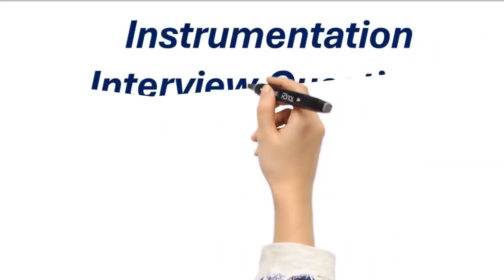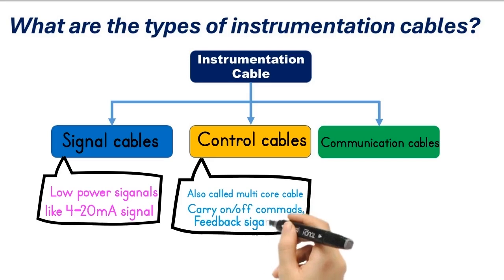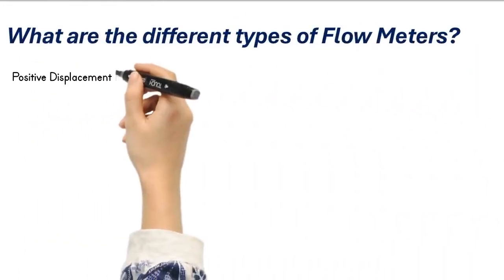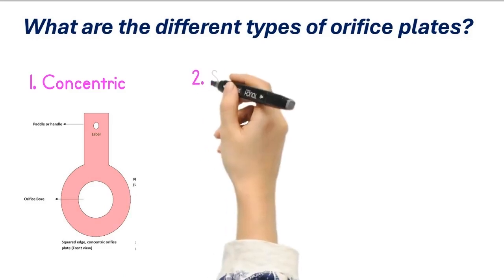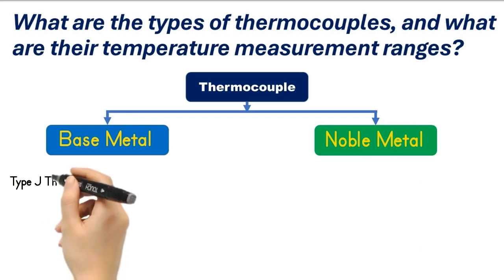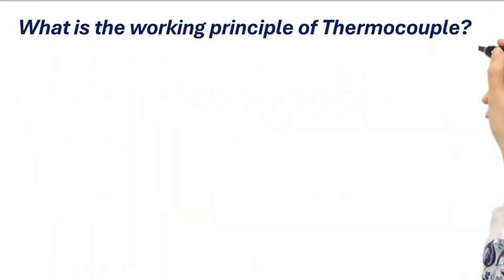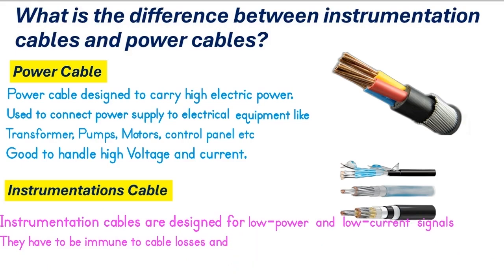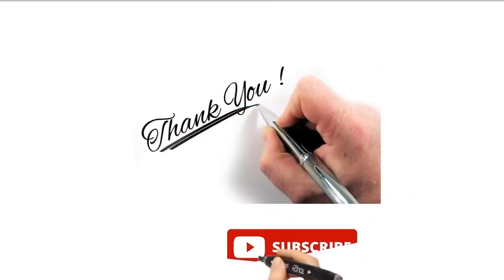Instrumentation Technician Interview Question Answer Part 2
Welcome to our comprehensive Video interview questions part -2 ! Whether you're gearing up for your first job interview or looking to ace your next career move, this video is packed with invaluable insights and strategies to help you succeed.

In this interview-focused tutorial, we dive deep into the most common interview questions and provide expert advice on how to answer them effectively. From behavioral questions to situational scenarios, we've got you covered with practical tips and real-world examples to help you prepare with confidence.

Join us as we discuss the importance of preparation, how to craft compelling responses, and strategies for staying calm and collected during high-pressure moments. Our seasoned professionals share their firsthand experiences and insider knowledge to give you a competitive edge in any interview setting.